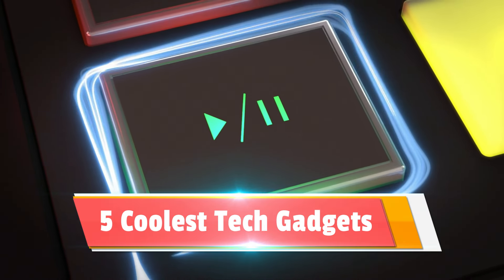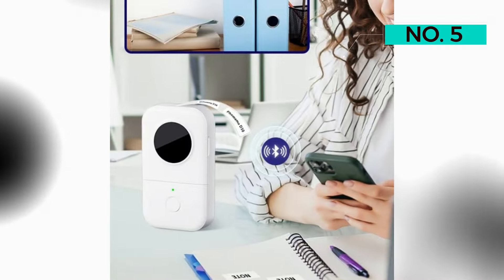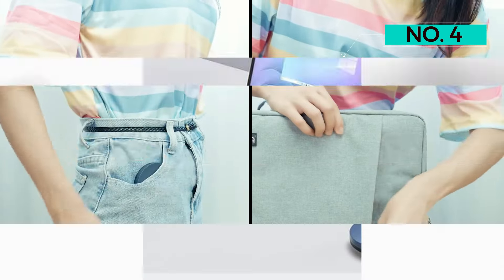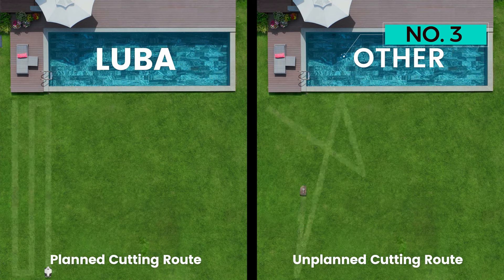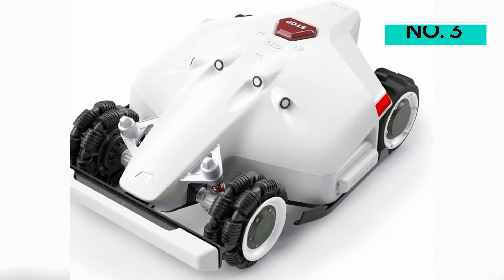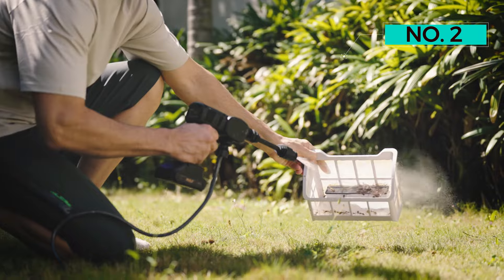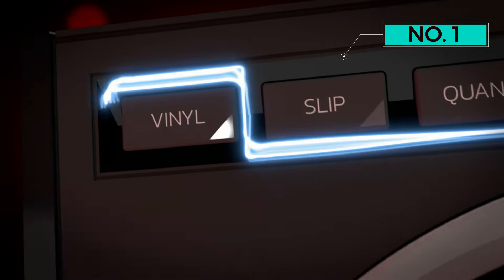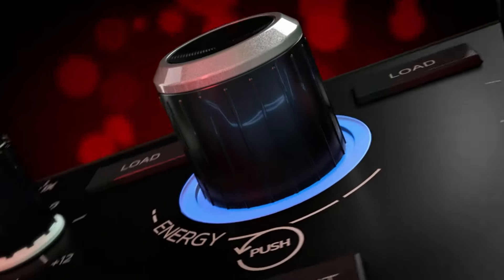The 5 Coolest Tech Gadgets 2024 On Amazon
TOP 5 BEST 5 Coolest Tech Gadgets 2024 On Amazon

TOP 5 COOL TECH GADGET
👉My Recommendation: Top 5 BEST Budget (2024)
Product Links :
👉Number 5. Phomemo D30
👉Number 4. Vaydeer
👉Number 3. Mammotion LUBA 2
👉Number 2. Aiper Surfer S1
👉Number 1. Hercules DJControl

Coolest Tech Gadgets
Powerful gadgets,
#25 Best gadgets of 2024 you can buy,
Best home gadgets,
favorite gadgets,
must have gadgets,
cool new gadgets ,
best Tech products,
amazon best products,
gadgets 2024,
gadgets 2024 deutsch,
luba 2 awd,

👉MORE Video's
TOP 5 BEST Coolest Tech Gadgets
Top 5 Cool Tech Gadget Under $50 from 2024